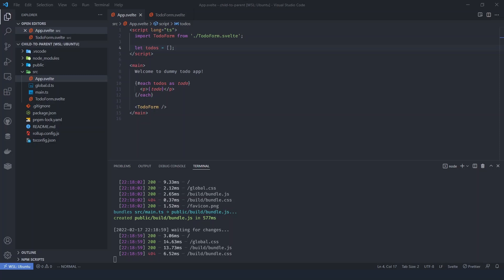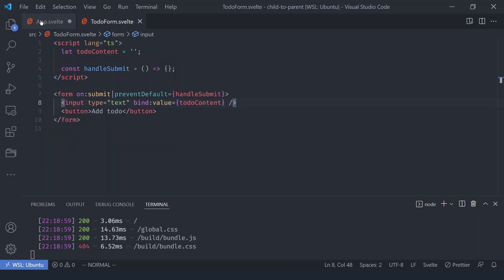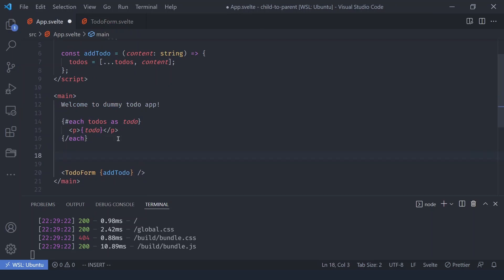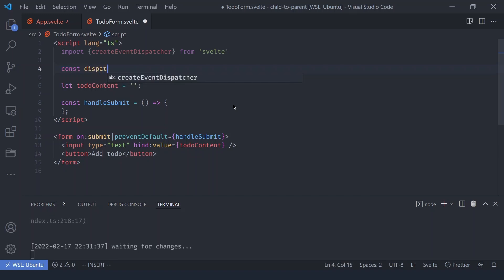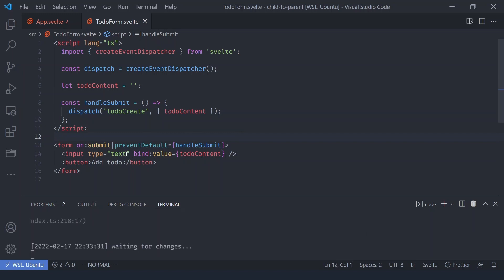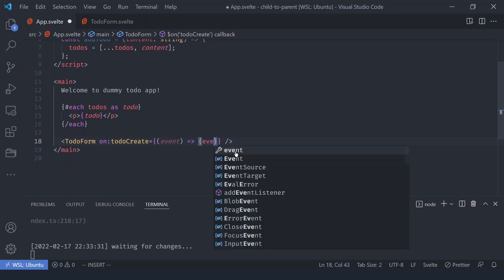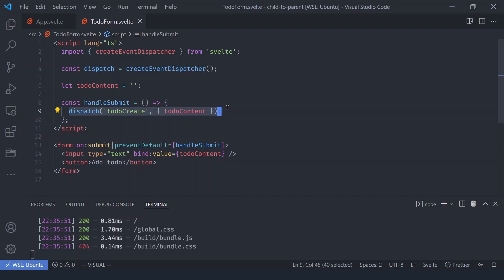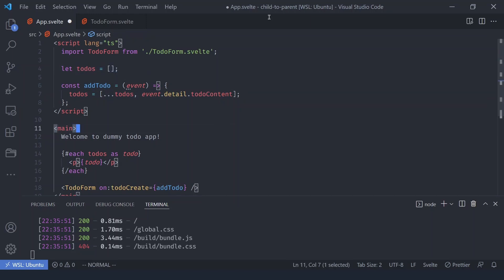Pass Data from Child to Parent in Svelte by dispatching custom Events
In this video you will learn how you can dispatch custom events from a component.

This way, you can listen to these events from the parent, hence allow child to parent communication easy.

🧑 Creator: @syedbasim